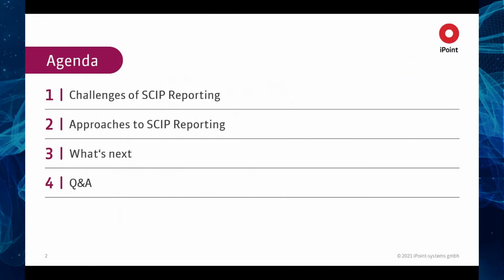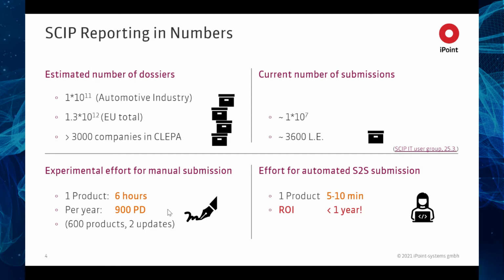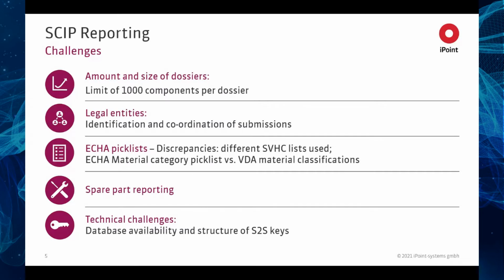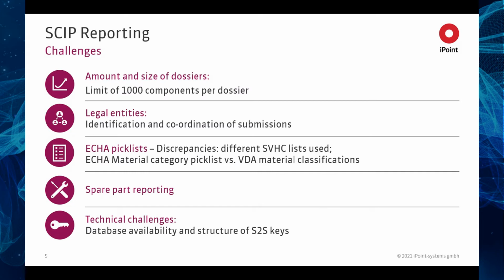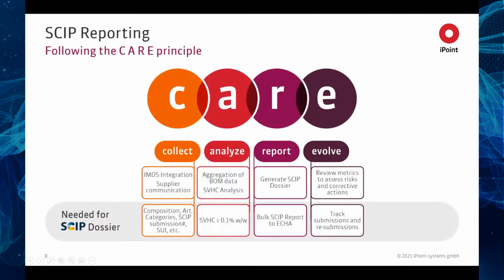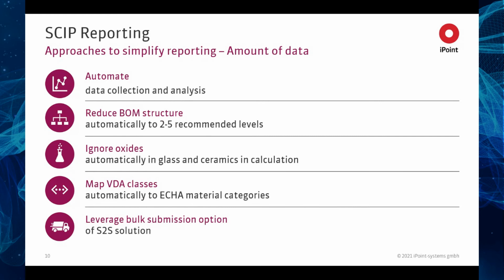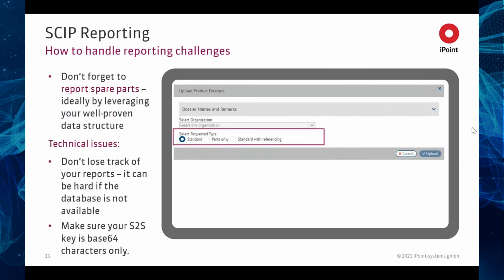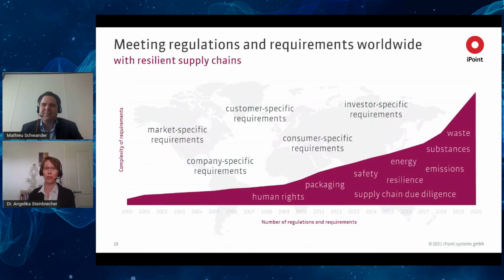SCIP Reporting - Challenges and Approaches